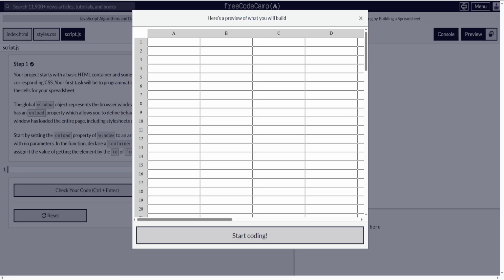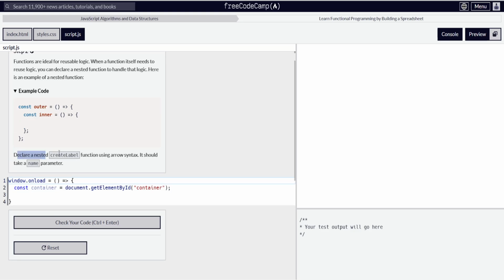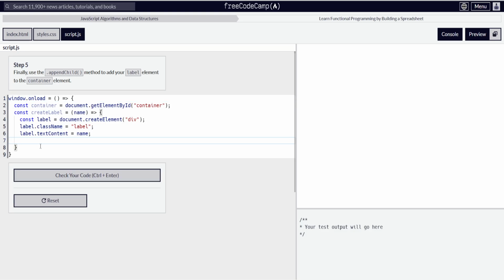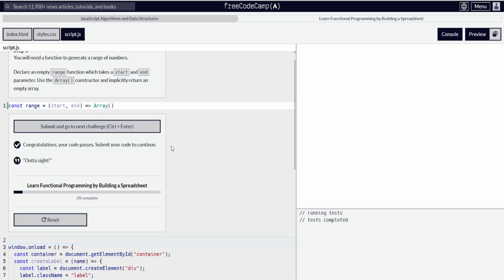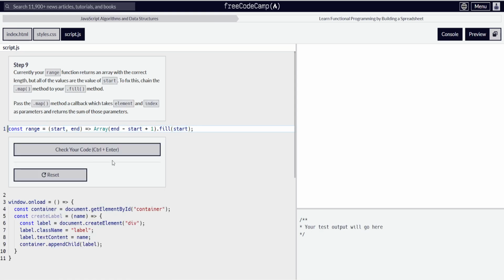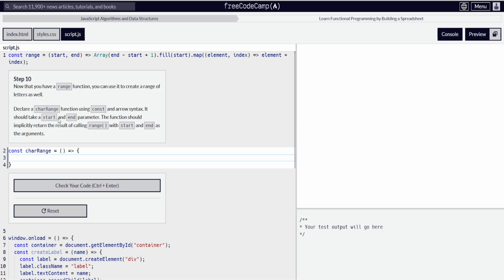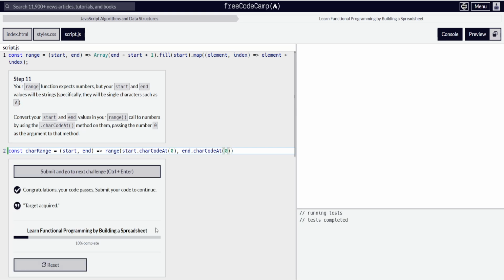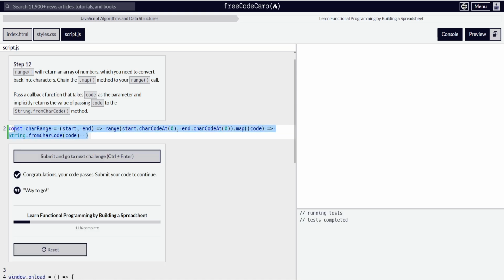Build a Functional Spreadsheet in JavaScript | FreeCodeCamp Steps 1–12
In this video, we kick off a hands-on journey into functional programming by building a simple spreadsheet app from scratch using vanilla JavaScript. Covering Steps 1–12 of the FreeCodeCamp tutorial, you’ll learn how to:

🔨 Programmatically generate your spreadsheet’s container, rows, columns, and cell labels

🛠️ Leverage functional methods like map(), find() and includes() for clean, declarative code

🧮 Parse and evaluate formulas using parseInt() and custom logic

🔗 Handle cell references so that edits in one cell dynamically update others

🎛️ Create an interactive web interface that responds instantly to user input

Whether you’re new to FP or want to level up your JavaScript skills, this project will teach you how to break big problems into small, reusable functions and stitch them together into a working application.